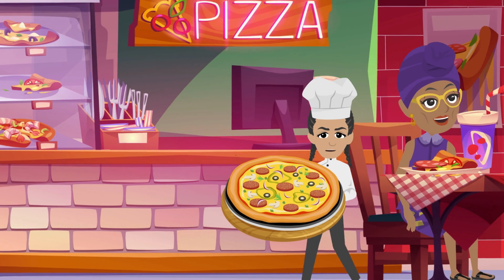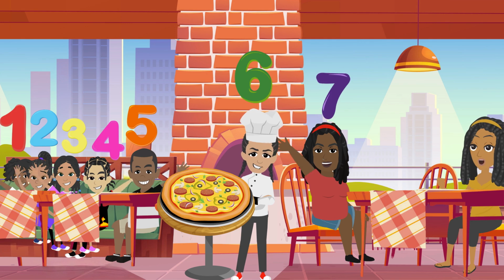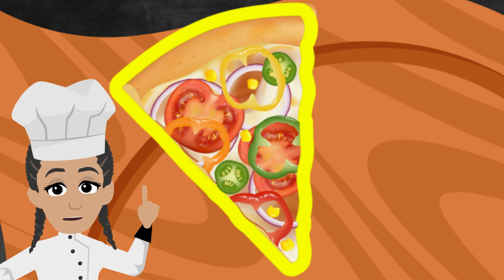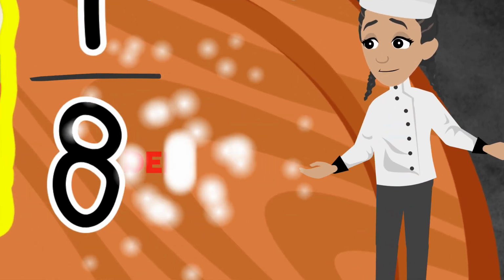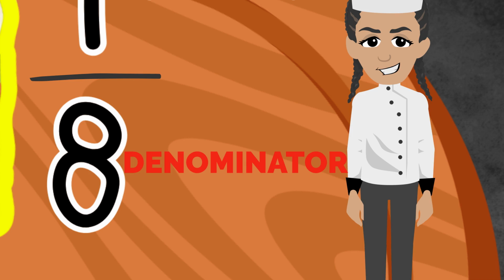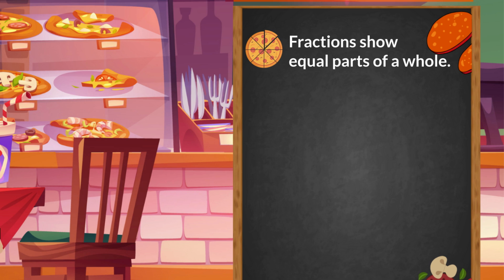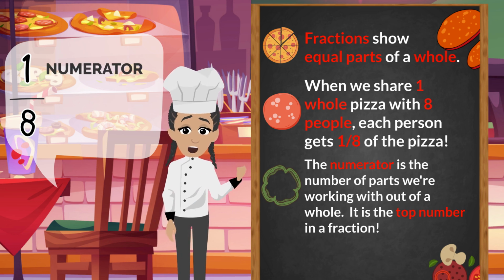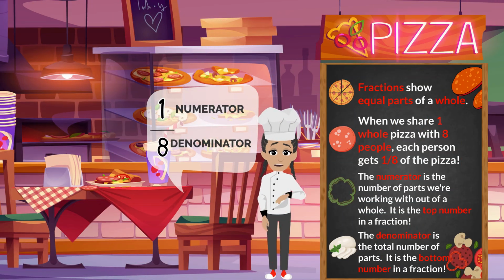🍕Sharing Pizza & Learning Fractions! | Fun Math Video for Kids | What is a Fraction?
Hey, friends! Do you love pizza as much as we do? 😋 Today, we're learning fractions in the most delicious way—by sharing a giant, cheesy pizza! 🧀✨

📚 What You’ll Learn:
✅ What fractions are and how they work
✅ How to divide a whole into equal parts
✅ The meaning of numerator (top number) & denominator (bottom number)
✅ Why fractions are important in everyday life

🎶 Perfect for:
✔️ Elementary students (2nd grade, 3rd grade, and beyond!)
✔️ Teachers looking for engaging math lessons
✔️ Parents & homeschoolers teaching fractions at home
✔️ Kids who love fun, interactive learning

Join Noah and his family as they divide a pizza into equal slices, discover what numerators and denominators are, and see how fractions help us share fairly! This fun and interactive math lesson is perfect for classrooms, homeschooling, and learning at home!🎉

👀 Watch now and become a fractions expert while having fun!

Bizzy Hoodie creates meaningful and engaging, educational content to foster academic growth for all learners.